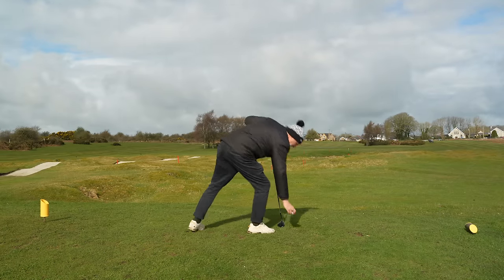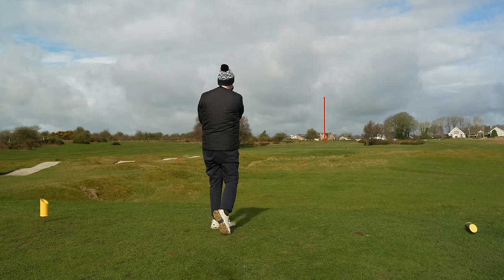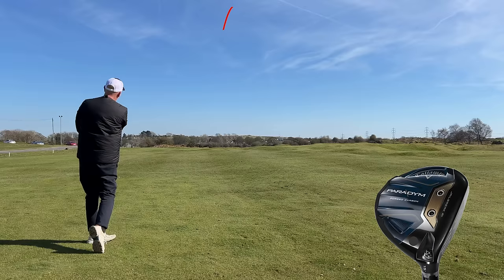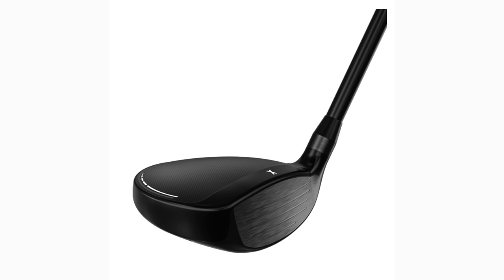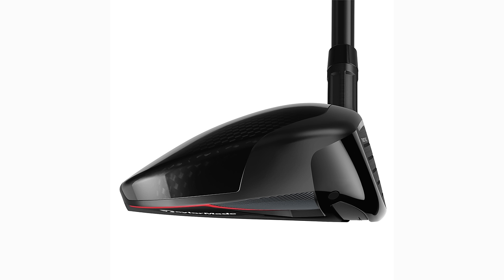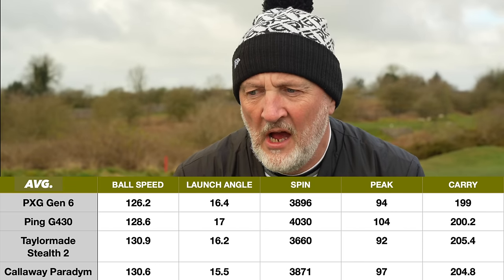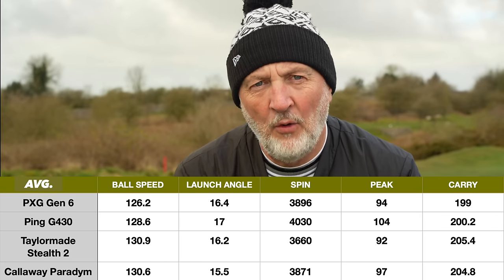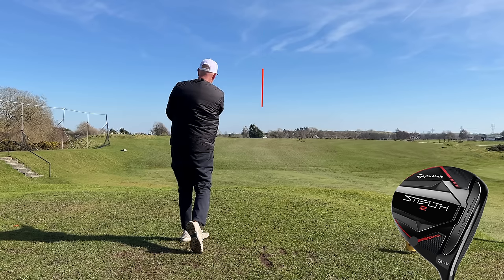MOST FORGIVING Fairway Woods 2023